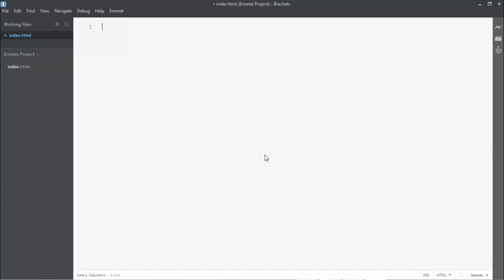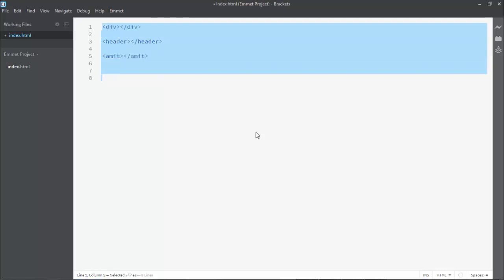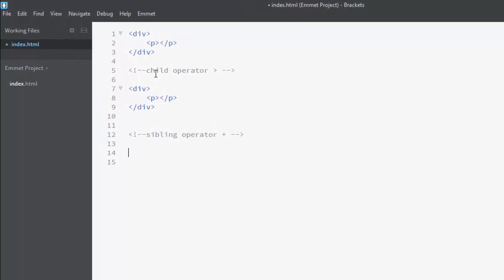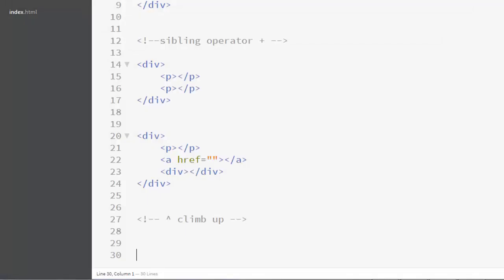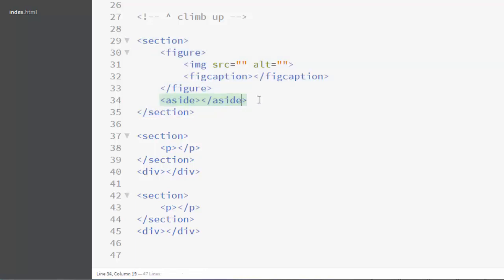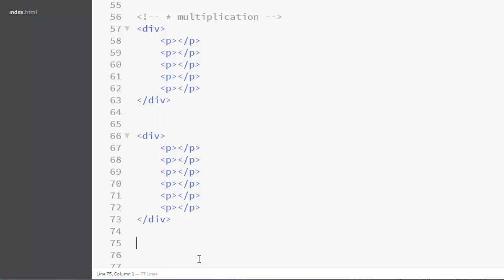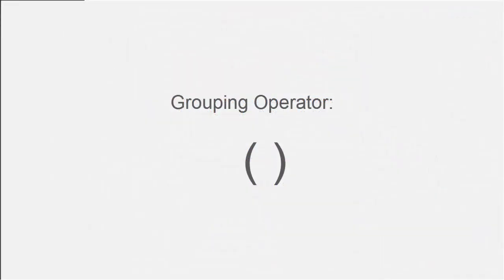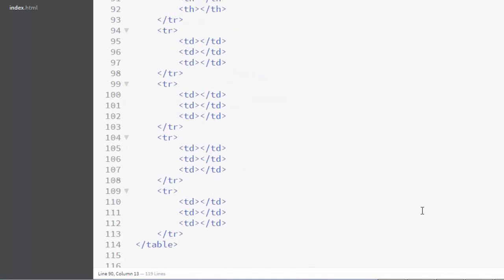How to Write HTML and CSS faster-Emmet Abbreviations & Operators | Part - 2 2016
How to Write HTML and CSS faster   Emmet plugin Abbreviations & Operators Part -2 2016

Learn to code html quickly to create complex html structures. I will teach you how to code html and css faster to improve your development workflow at lighting-fast speed to increase your productivity much faster and save your precious time.  Emmet plugin is an essential tool for every web developer to speedup their coding speed to code html and css quickly. Emmet plugin works amazing when its combined to work with jade and scss, its will make your coding workflow 3-4 times faster than your usual speed. You can create complex html structures using emmet within matter of seconds.

In this video I will show you how to generate html elements quickly using the emmet plugin into brackets text editor. I will show you how to use emmet's nesting operators to quickly write html elements and groups of elements to create complex html structures. You will learn about all the basics of emmet plugin to get started to dig deeper to get most out of this plugin. Emmet is very simple to learn and understand tool its syntax is based on css selectors. So the operators that I am going to cover in this video are child operator, sibling operator, climb up operator, multiplication operator and grouping operator. All these operators are essential to understand so that you can write your html code faster by utilizing these basic operators.

How to Write HTML & CSS faster - Emmet Plugin Introduction & Installation in Brackets Tutorial | Part-1

Navigate to specific portion

1:07 - Generate HTML Elements quickly using Emmet Abbreviations

2:28 - Emmet Child Operator   &gt;

3:53 - Emmet Sibling Operator  +

6:13 - Emmet Climb up Operator  ^

9:40 - Emmet Multiplication Operator  *

12:07 - Emmet Grouping Operator  ()

I will try to respond as soon as possible.

Thanks

- Three ways to create responsive equal height columns using CSS

- How to create a header navigation with centered logo

Awesome Videos on CSS3